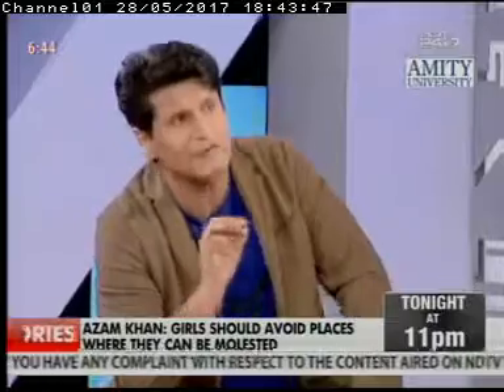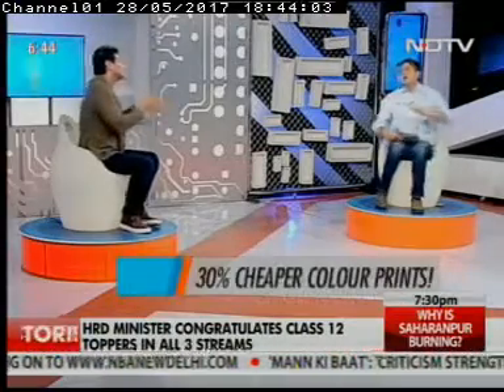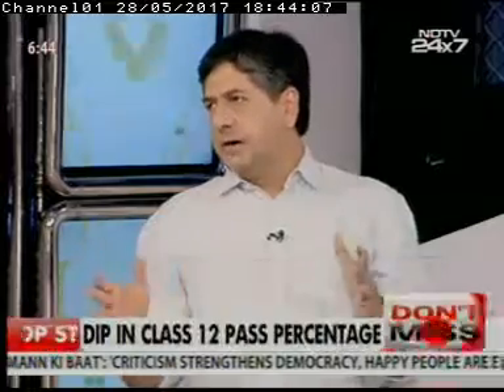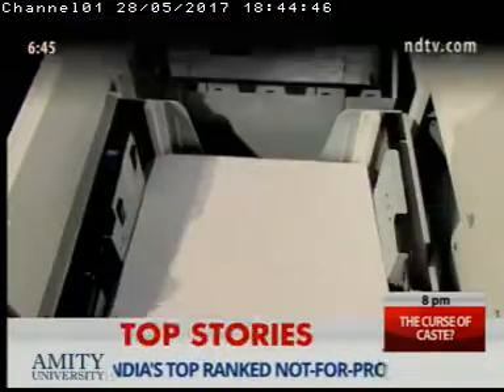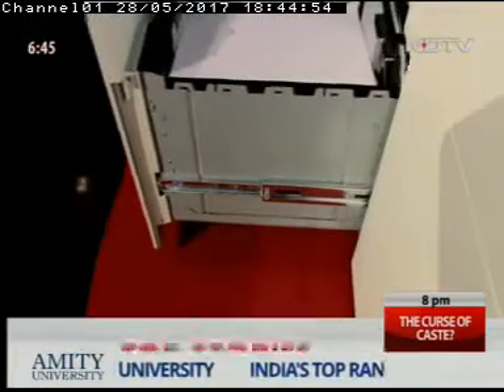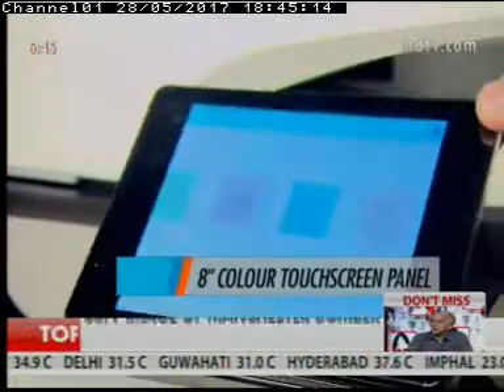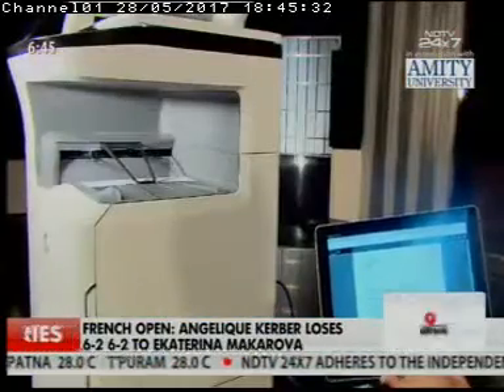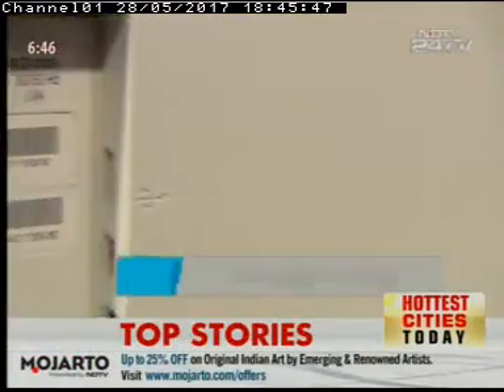The Revolution in Commercial Printing – The Next Generation of A3 MFPs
NDTV Gadget Guru Rajiv Makhni and Vikram Chandra review the latest entrant in HP’s Print portfolio, the Next Generation of A3 MFPs. Discussion points range from the efficiency in cost, to the PageWide technology embedded in the machine, all tailored to make printing a smooth affair. Know more about the next generation of A3